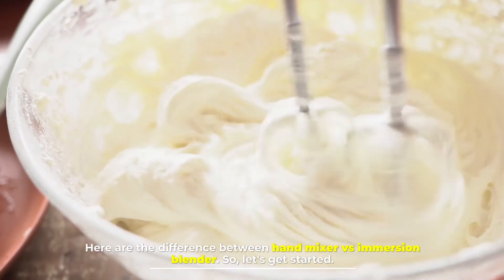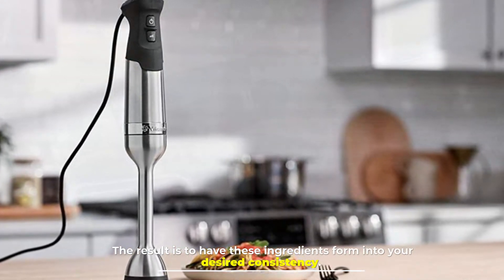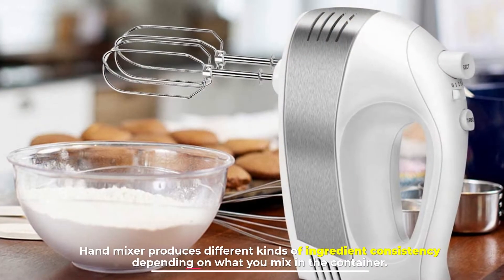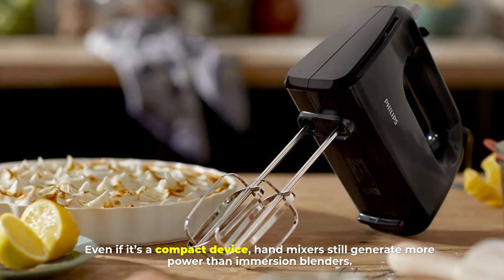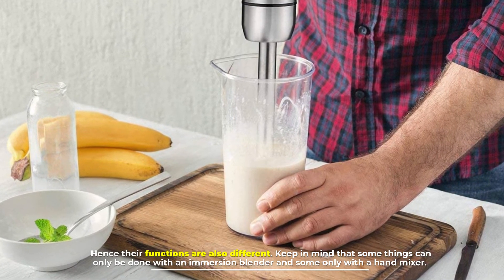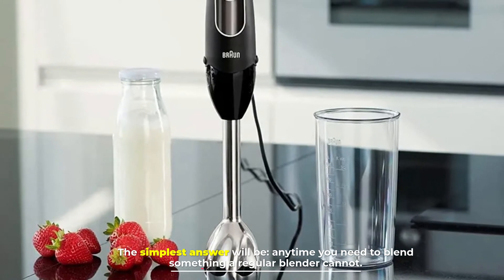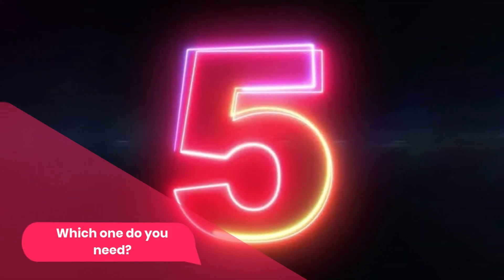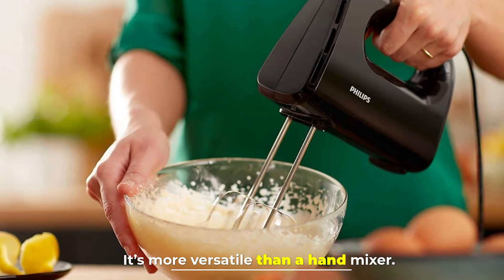Hand Mixer vs Immersion Blender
Here is the difference between hand mixers vs immersion blenders. So, let's get started.
► 1.  KitchenAid KHM512IC 5-Speed Ultra Power Hand Mixer
► 2.  Hamilton Beach 6-Speed Electric Hand Mixer
► 3.  Mueller Ultra-Stick 500 Watt 9-Speed Immersion Multi-Purpose Hand Blender
► 4.  New House Kitchen Immersion Hand Blender

NUMBER 1.

Immersion Blender

The immersion blender is also known as a hand blender. It’s a handheld tool with a motor and blade which you can use to chop ingredients. The result is to have these ingredients form into your desired consistency. As the name suggests, the tool is meant to blend your food; usually from a solid form into a liquid. When you use a regular blender, you put ingredients into the container and start the machine.

NUMBER 2.

Hand Mixer

A hand mixer is also a handheld device with attached whiskers used to mix ingredients. Hand mixer produces different kinds of ingredient consistency depending on what you mix in the container. You can make a batter or dough with a hand mixer. The outcome of using a hand mixer can be an elevated form of ingredients, not just different forms. While stand mixers are usually heavy and take more space, hand mixers are a more compact choice. Even if it’s a compact device, hand mixers still generate more power than immersion blenders.

NUMBER 3.

Are They Different?

Immersion blender and hand mixer are two different kitchen tools. Apart from producing liquid ingredients, the processes they offer are different. Hence their functions are also different. Keep in mind that some things can only be done with an immersion blender and some only with a hand mixer. If you do not pay attention to this, you will have to say goodbye to your new kitchen appliance in a month or so. What is it that sets them apart? Let’s get on to the detailed review of each product.

NUMBER 4.

When do you use an Immersion Blender?

The simplest answer will be: anytime you need to blend something a regular blender cannot. When you do big cooking, it is just a lot of work to blend all the ingredients altogether. Relying on a blender alone will not be up for the job. This is when an immersion blender comes in handy. Aside from that occasion, when you want to make a puree or sauce, you can simply insert the tool into the container.

NUMBER 5.

Which one do you need?

Both have different functionalities and you can use either one for different purposes. If you already know what sets a blender apart from a mixer, then it’s easier to figure out when to use one of these tools. Both are a more compact choice than their elder sisters; the stand mixer and blender. Considering its functionalities, you can rely more on an immersion blender. It’s more versatile than a hand mixer.